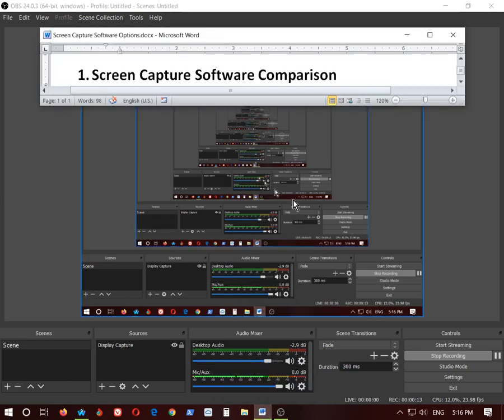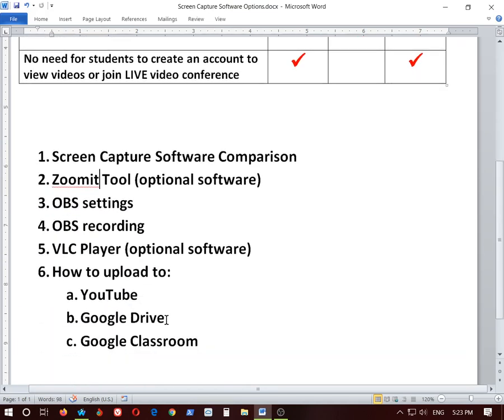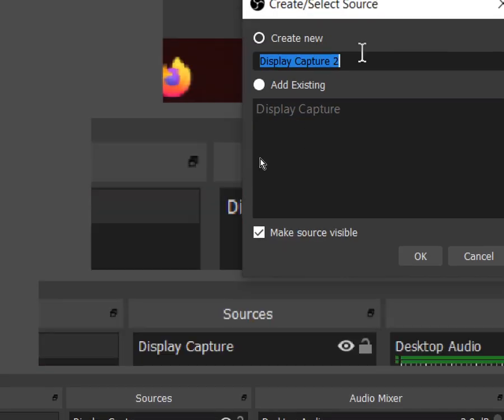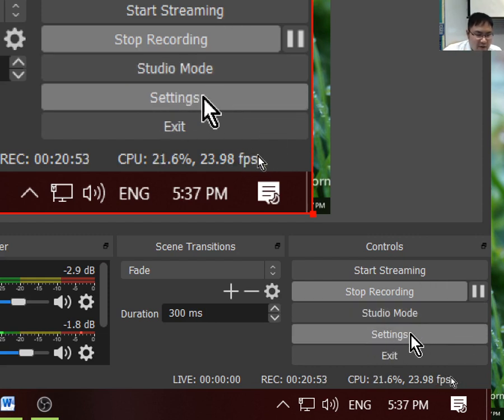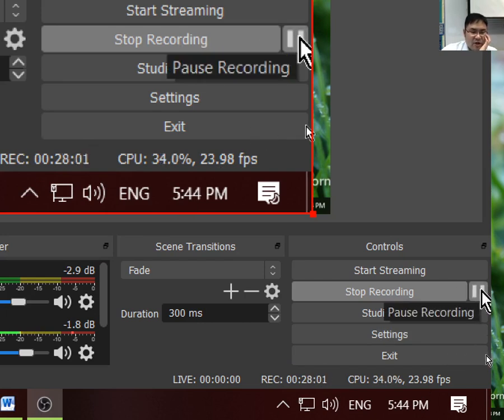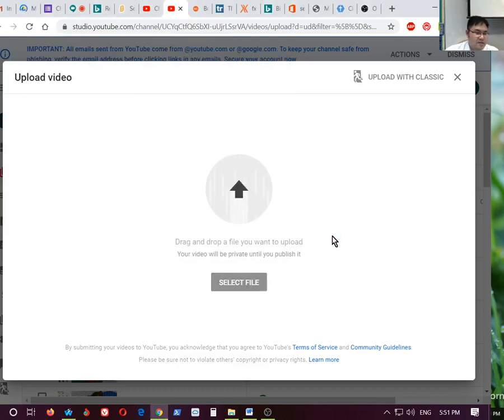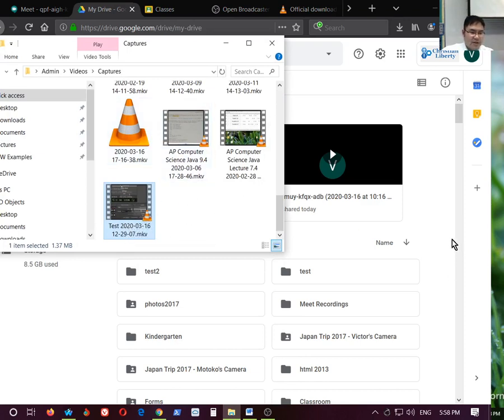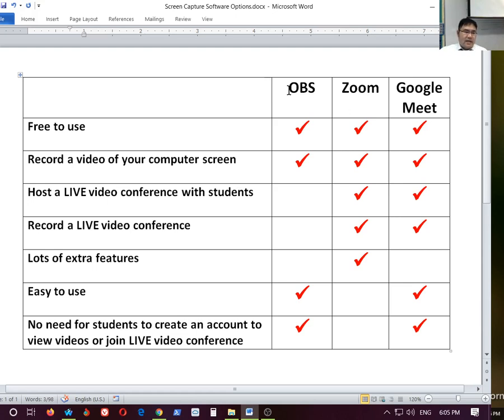OBS Studio Tutorial 2020 03 16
This is a tutorial for CLA staff on how to use OBS Studio to capture their computer screen as a video.